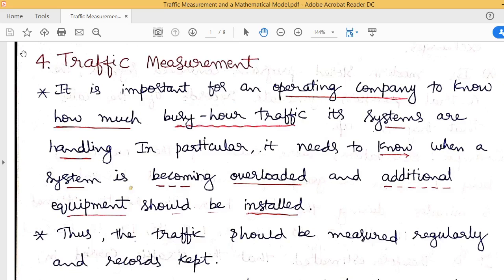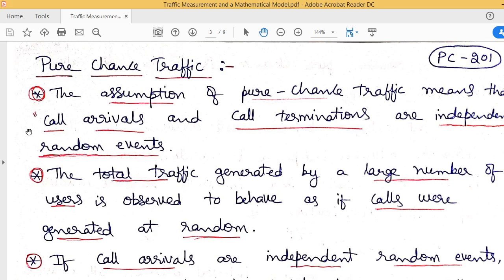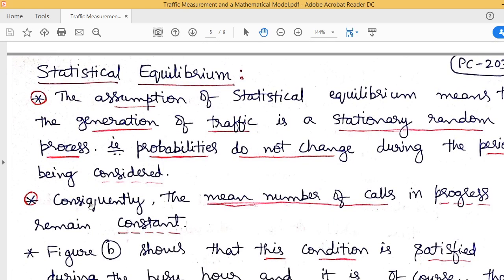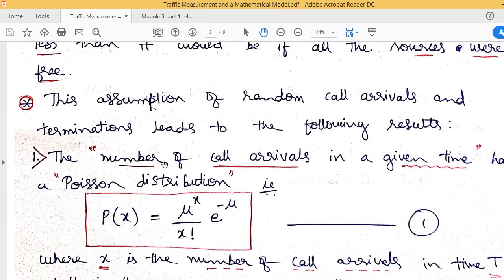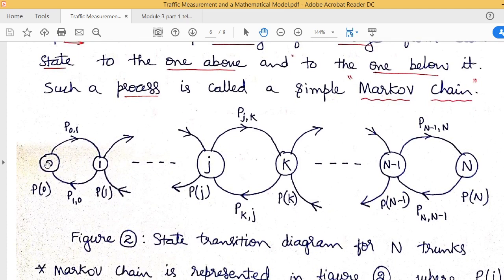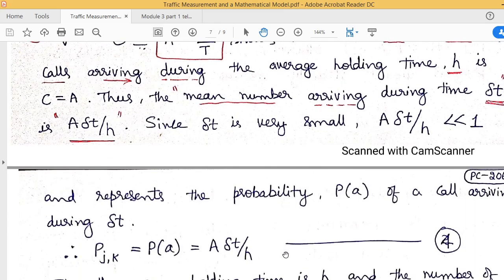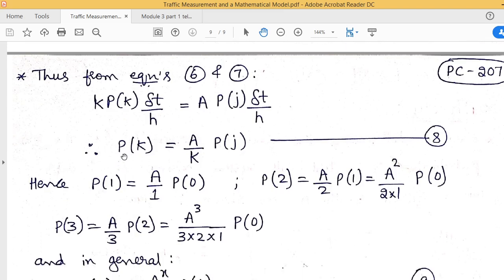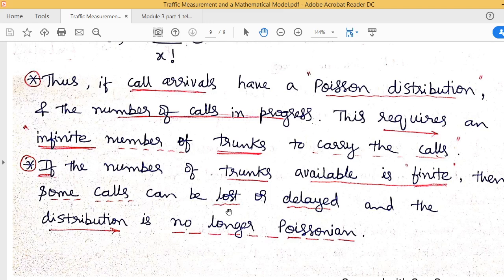Lecture - 2 Telecommunication Traffic Measurement and a Mathematical Model of Traffic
Hi,
This is the video about Telecommunication Traffic Measurement and a Mathematical Model of Traffic explaining Pure Chance Traffic and Statistical Equilibrium in Telecommunication Systems.